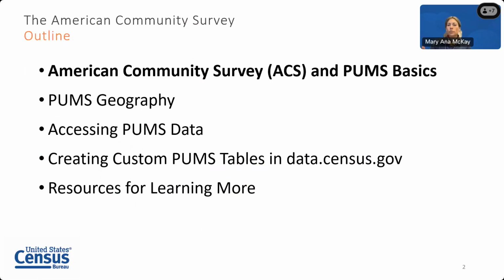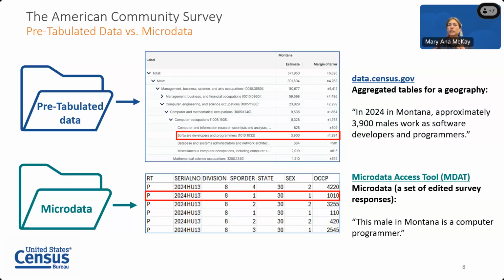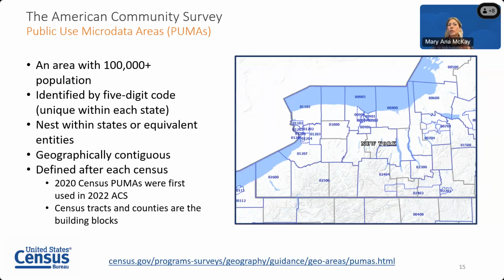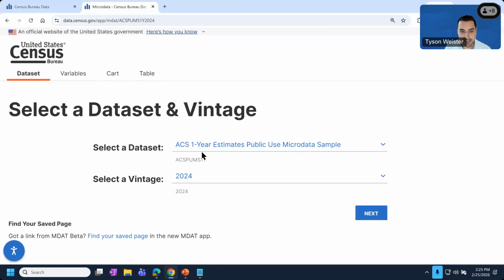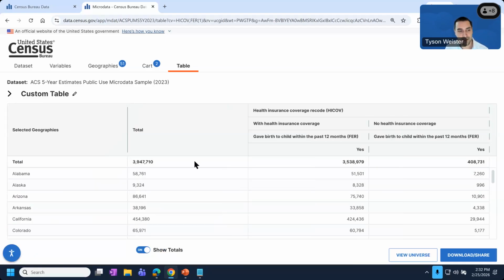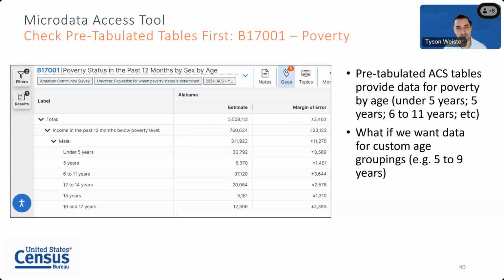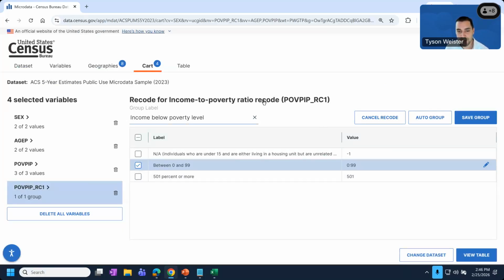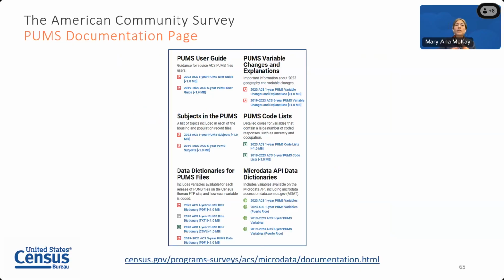Introduction to the American Community Survey Public Use Microdata Sample PUMS Files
In this webinar, we will dive into the American Community Survey Public Use Microdata Sample (PUMS) file. This webinar covers basics of the PUMS, key considerations when using the files, geographic availability, documentation, and how to access the files to create custom tabulations. We will share the powerful MDAT tool with a live demonstration.